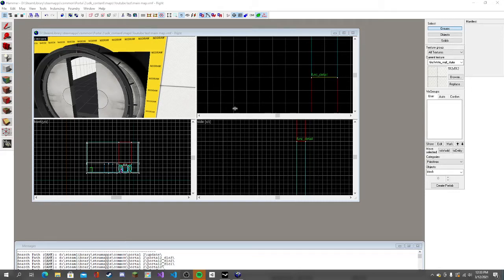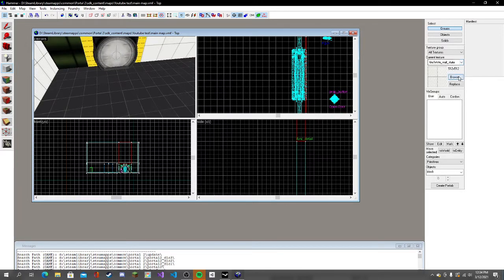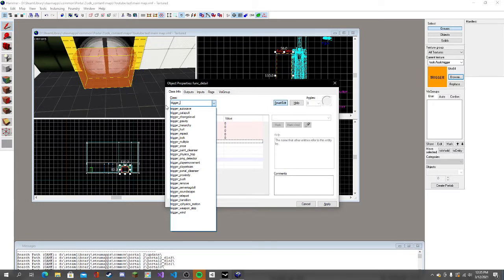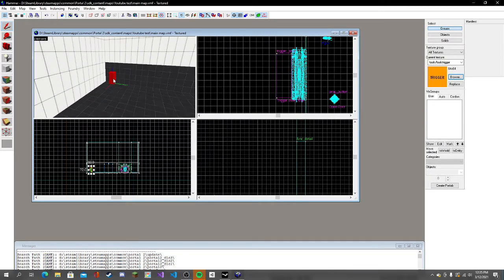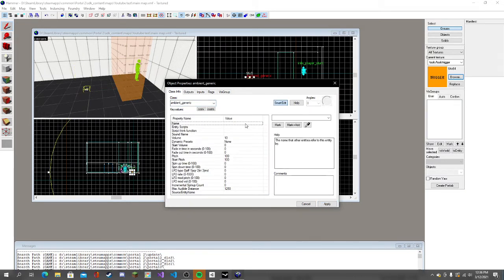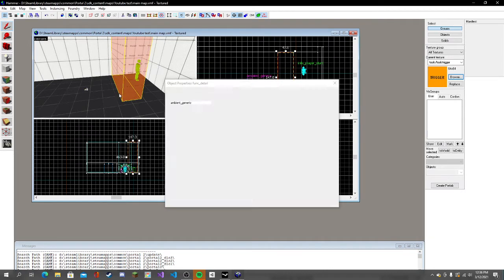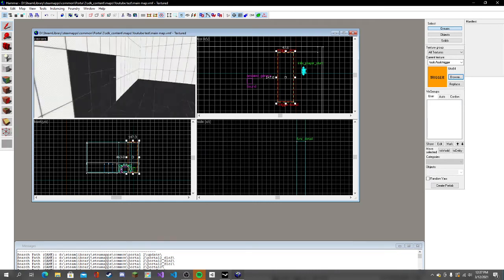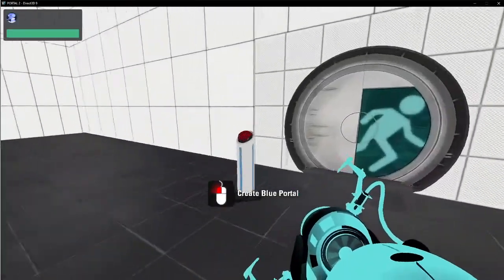How to use Triggers in hammer.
Today I will be showing you how to use the triggers in the Valve Hammer editor, works on any of there source games.